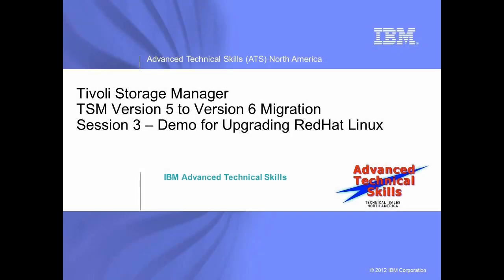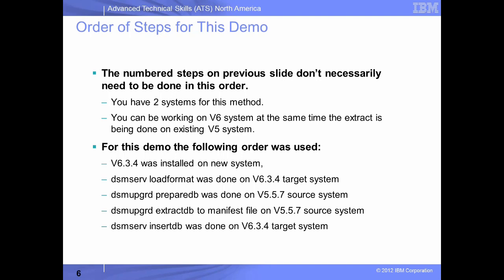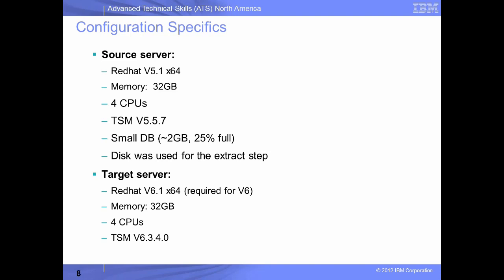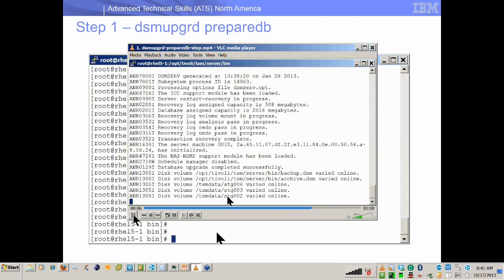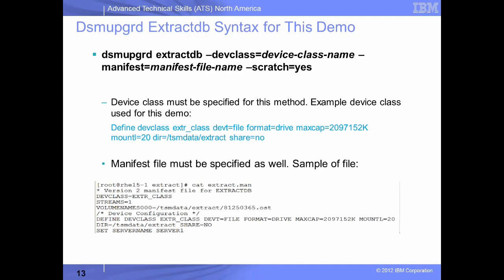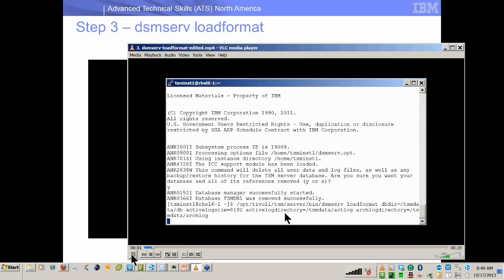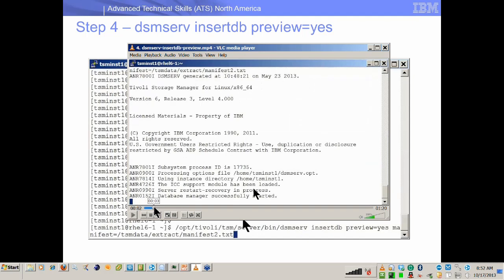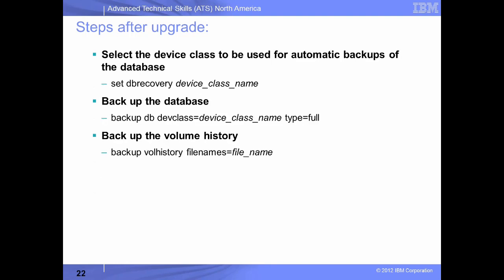Tivoli Storage Manager (TSM) V5 to V6 Upgrade on Redhad Linux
This is a subset of a series of webcasts that discuss TSM V5 to V6 migration considerations.  This is a demo of an upgrade on a Redhat Linux platform.   To see the entire set of webcasts, go